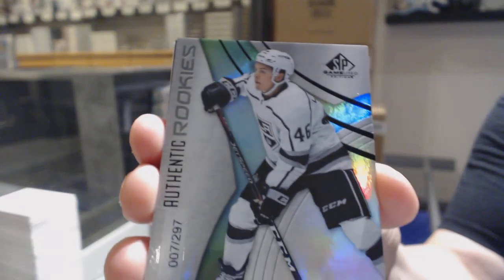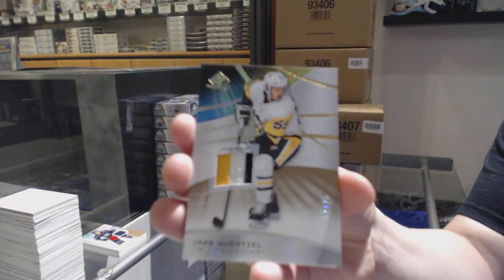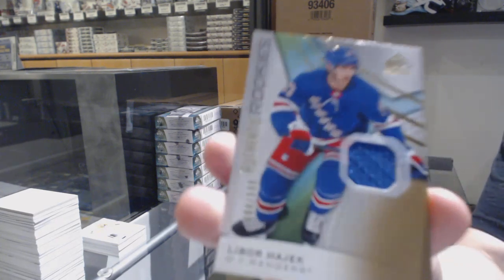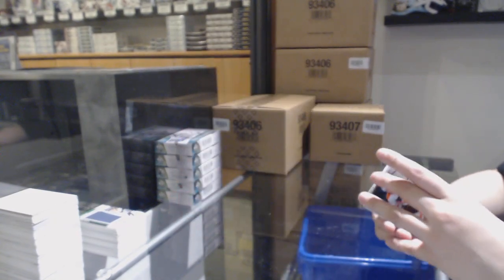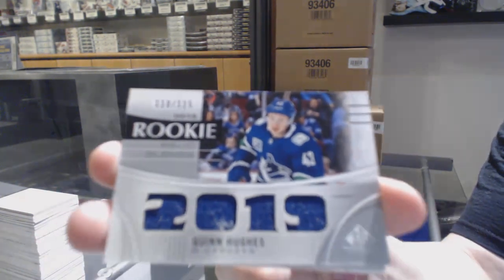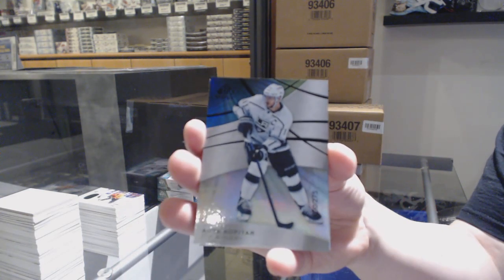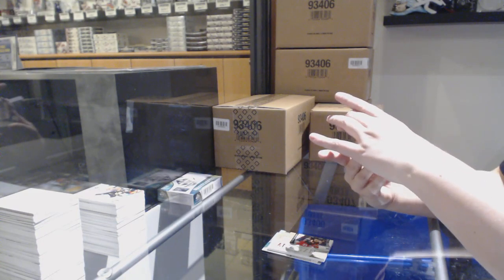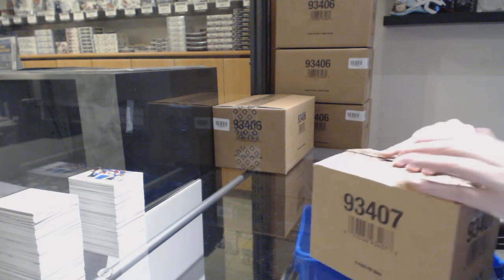19-20 Upper Deck SP Game Used Hockey 20 Box Case Break - C&C GB #10,651